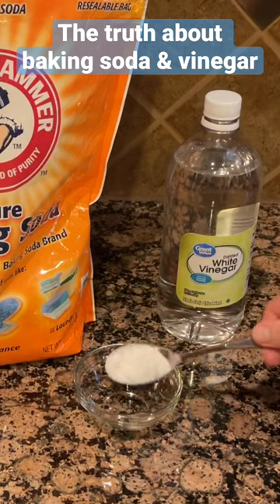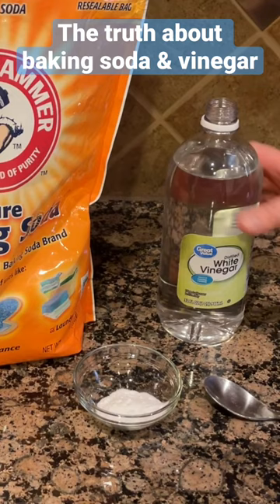The Truth about Baking Soda and Vinegar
The truth about baking soda and vinegar is that they cancel each other out. Baking soda is an 8-9 on the pH scale, making it an alkaline cleaner. Vinegar, on the other hand, is a 2-3 on the pH scale, and it is an acid. Mixing them together does create a fun, fizzy reaction, but the baking soda neutralizes the vinegar making it less effective than if used by itself. Yes, you can use baking soda to clean, and yes, you can use vinegar to clean, just don't mix them and use them at the same time.

Arm & Hammer Pure Baking Soda
Powder-Free Nitrile Exam Gloves
Bib Apron - Unisex Black Aprons
Distilled White Vinegar